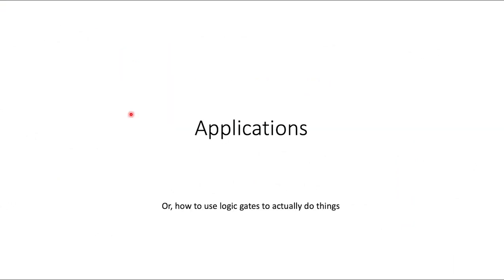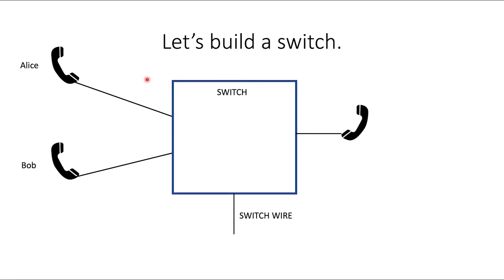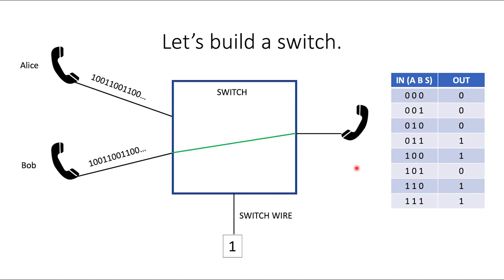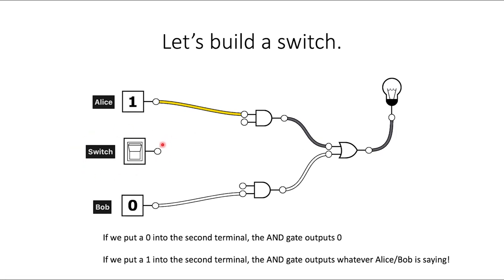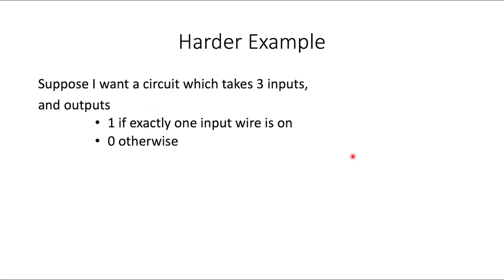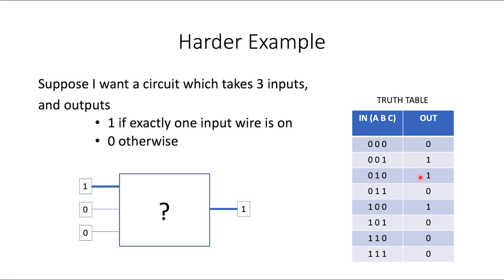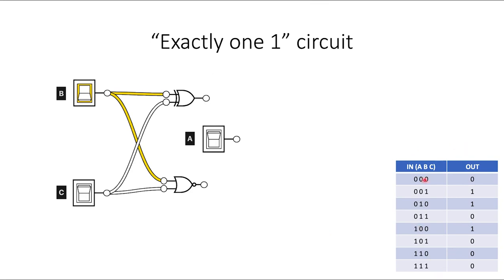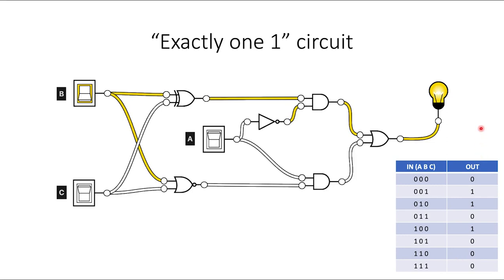Applications | Mathematical Aspects of CS class 1 part 3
Now we will discuss applications of logic gates to some real-world situations. We'll give some example scenarios, and build circuits to address them.

Visit the course web page for notes and exercises to try